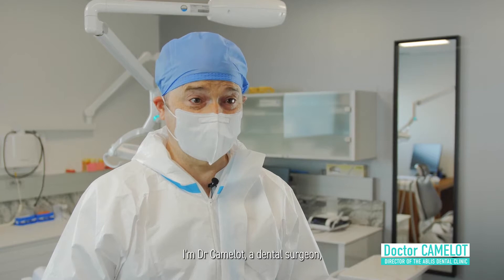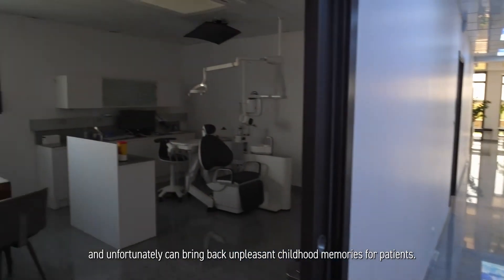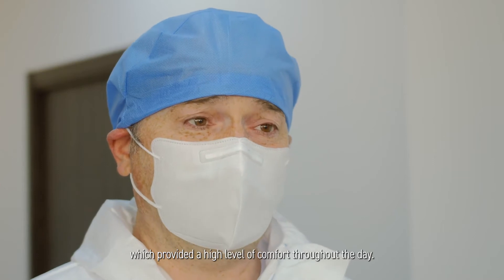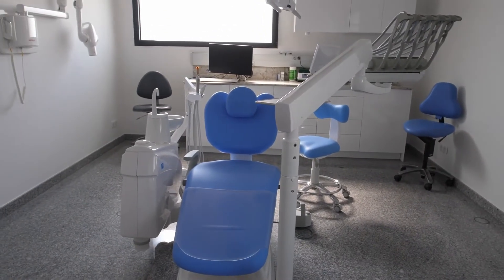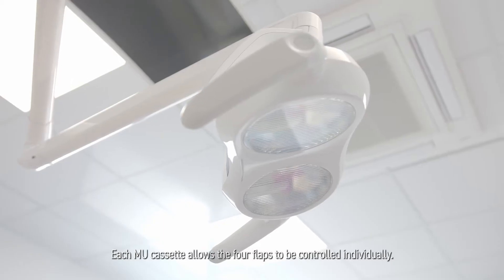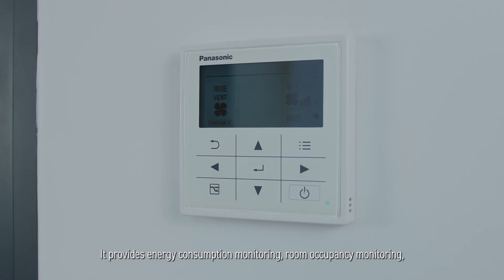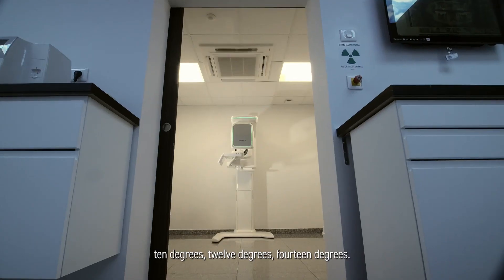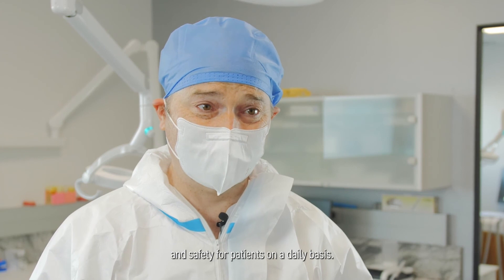EN – Improved air quality for patient comfort in a dental clinic with nanoe ™ X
Dentist-surgeon in Ablis in the Yvelines (France), Nicolas Camelot decided in 2017 to equip himself with a new spacious, modern clinic, notably housing a laboratory in addition to the usual equipment.
Particularly involved in the design of the building, Mr. Camelot wanted to install an air conditioning system which is not only efficient and economical, but also capable of managing the quality of the indoor air in order to guarantee irreproachable hygiene and especially to manage the odors. It was on the Panasonic booth at the Interclima trade fair that he was able to discover the mini VRF ECOi and especially the nanoe™ X, the Panasonic air quality management solution. This video is Dr. Camelot's testimony on the installed Panasonic solution.

Proven and constantly improving technology, nanoe is a system designed without filters, in a very resistant and durable titanium which does not require maintenance and which is based on hydroxyl radicals (also called OH radicals), molecules present in abundance in the nature to inhibit pollutants, viruses and bacteria to clean and deodorize indoor air. By enveloping hydroxyl radicals in water, nanoe™ X Technology, the latest evolution of nanoe, considerably increases their efficiency: the lifespan of hydroxyl radicals, from less than a second in nature, increases to more than 600 seconds (10 minutes) indoors.